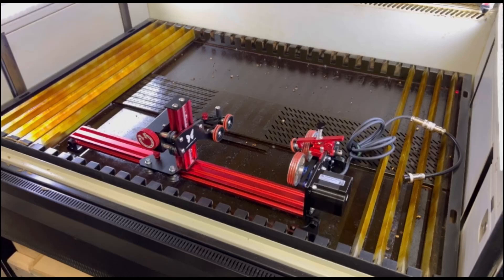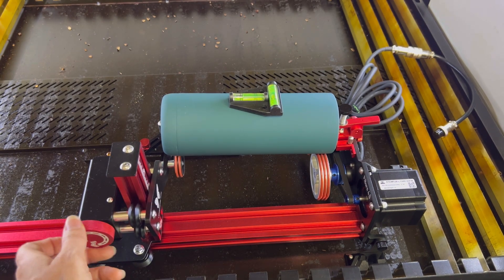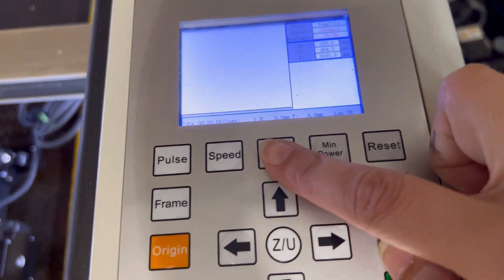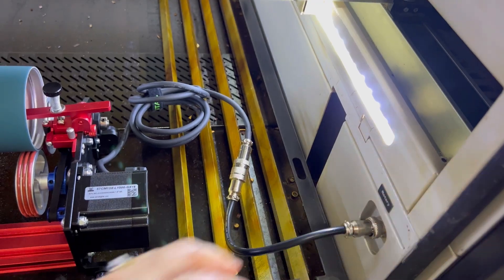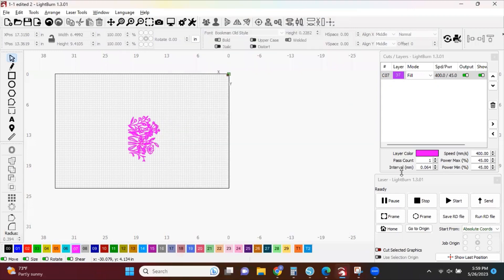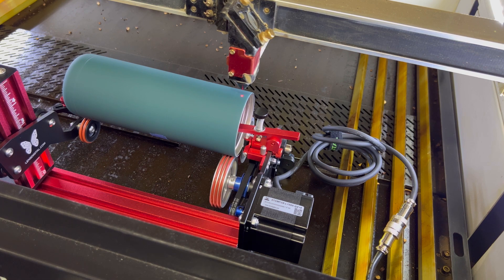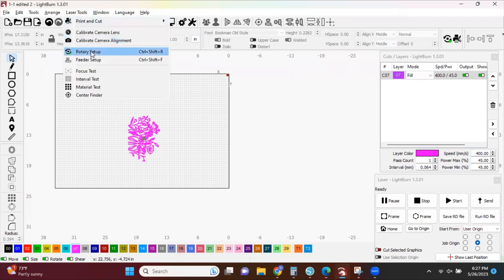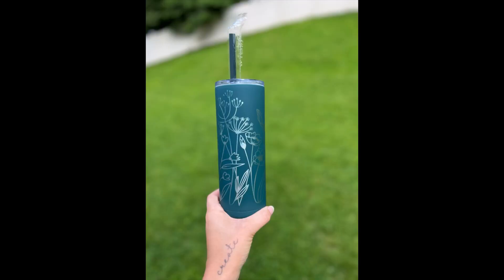How to Hook up a PiBurn 4.0 Rotary to your Laser (Aeon Mira 9)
In this video, learn step by step how to set up your PiBurn 4.0 Rotary to your laser! (I have an Aeon Mira 9)

Join the FAST track beginner course with 20 videos to get you going on parties NOW: